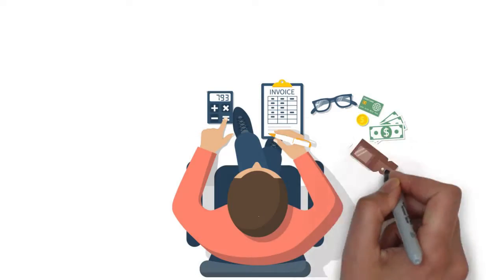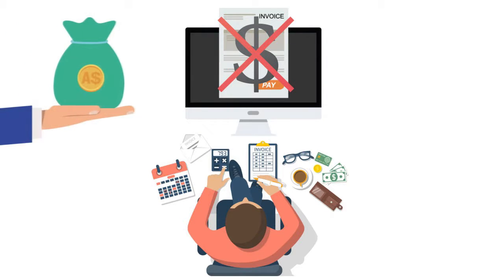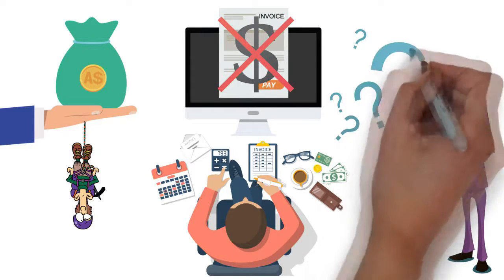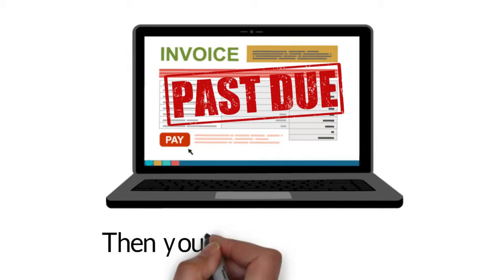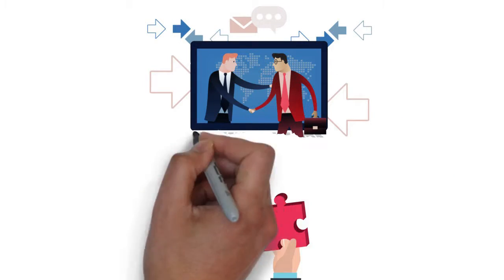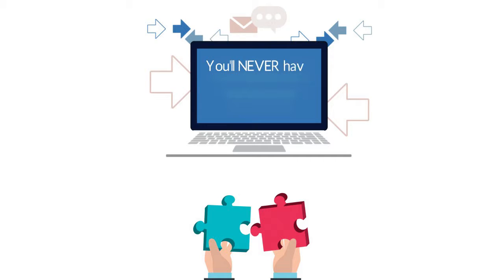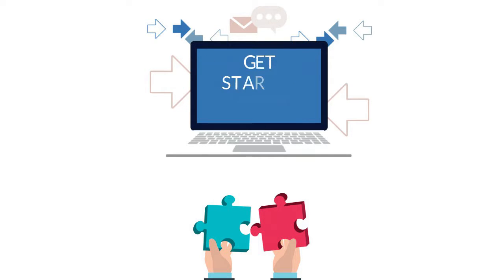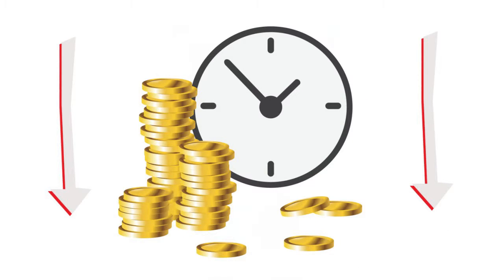White Board Animation